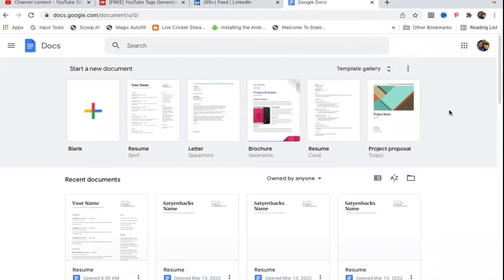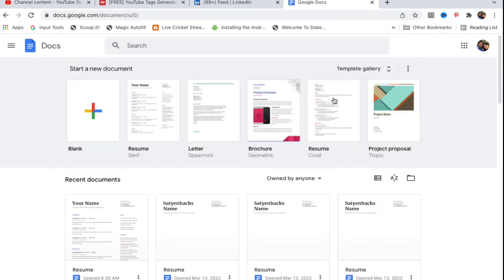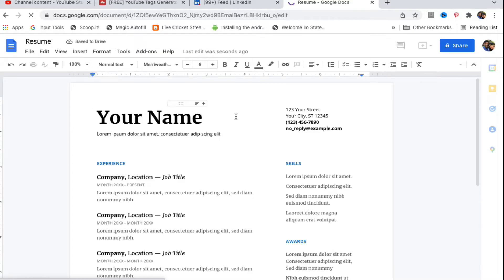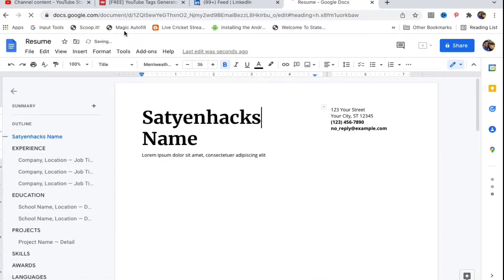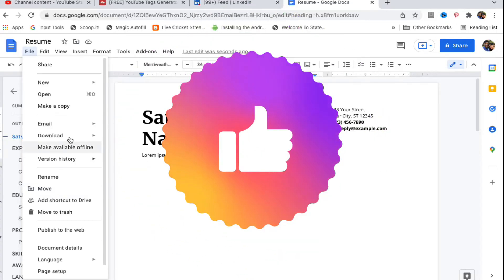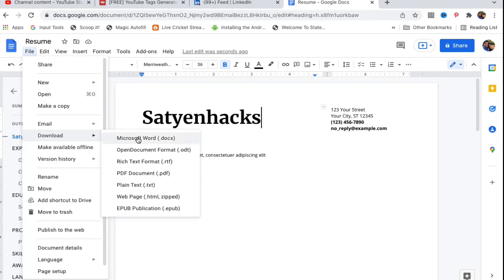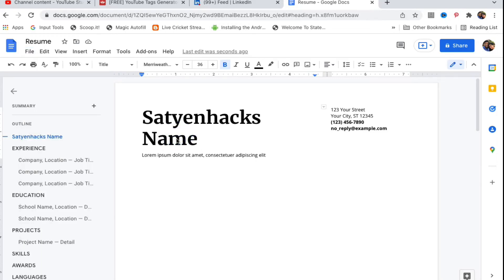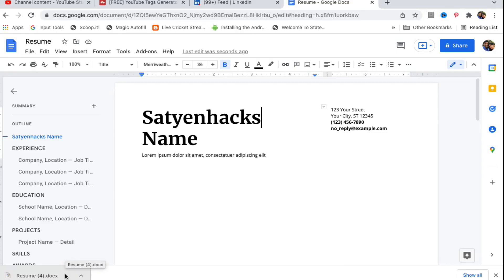How To Save Google Docs on Desktop (2025)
GoogleDocs PC Laptop Learn how to save file in Google docs on Desktop (PC/Laptop). You can go to file in menu and choose download. Choose any one of the file formats given and it will saved in downloads folder of your PC. Go and move the file to desktop.